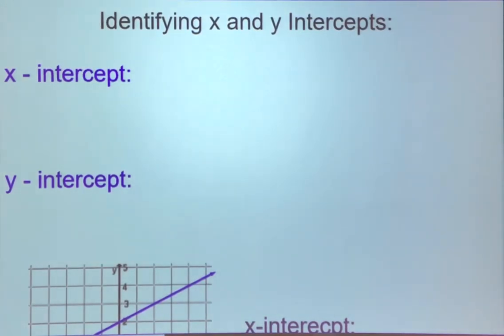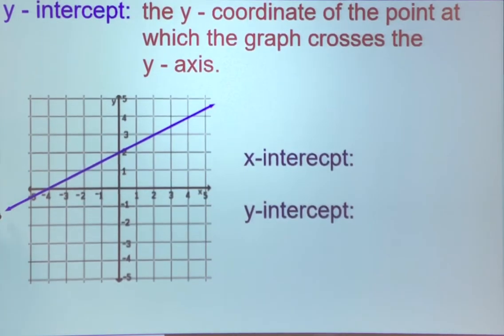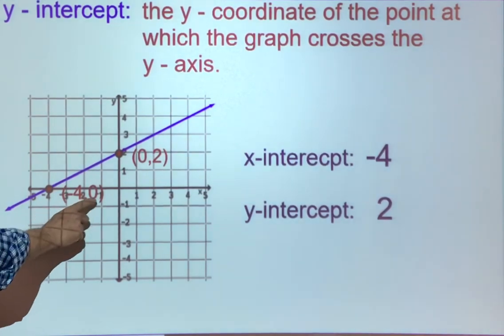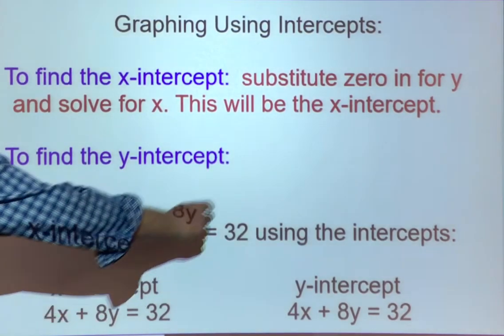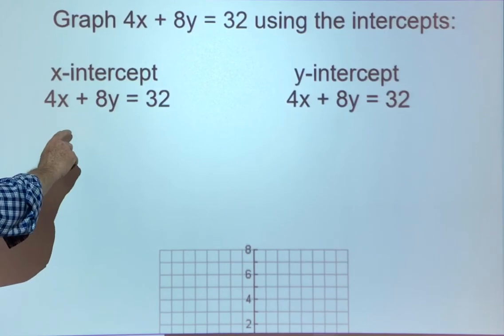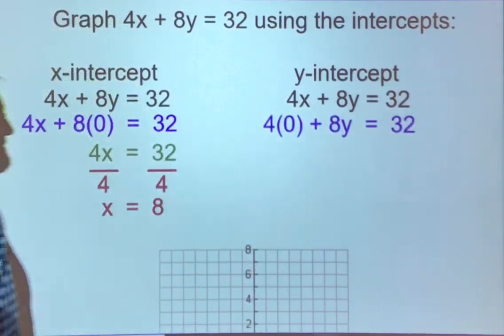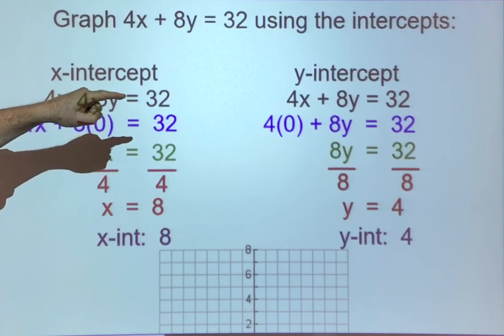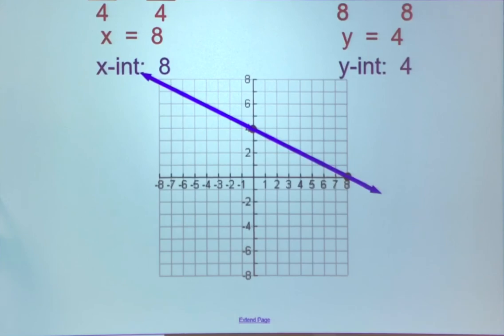Graphing Linear Equations with Intercepts